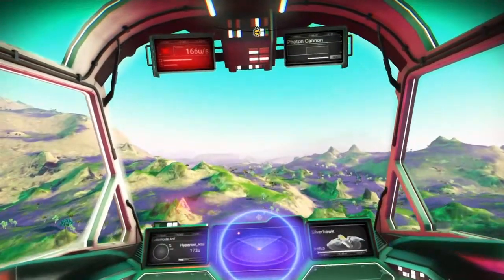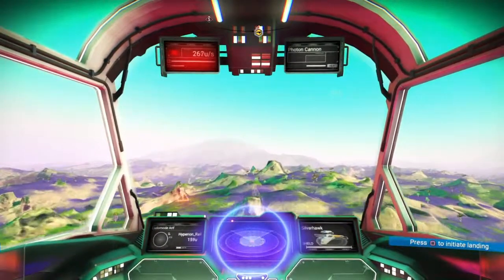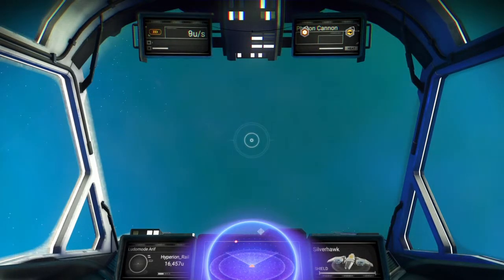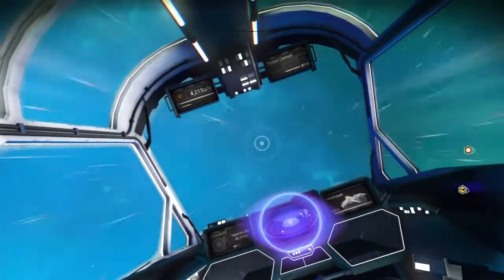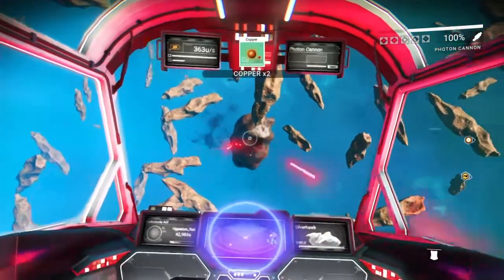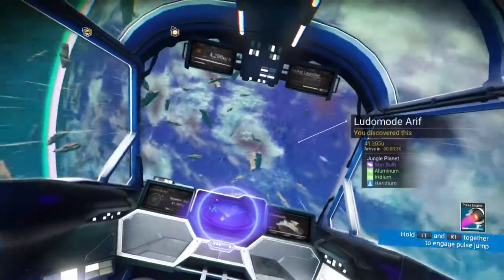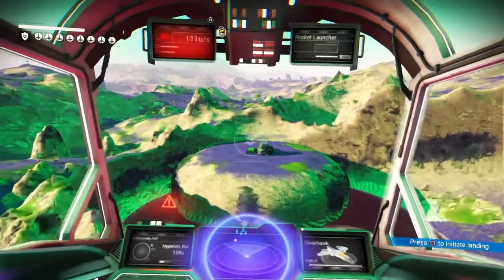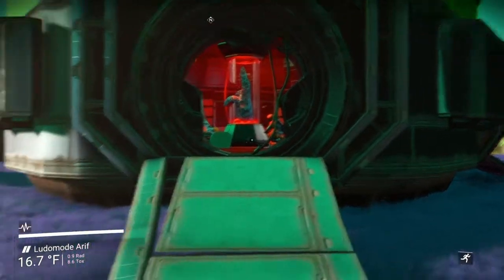No Man's Sky Suggestions: Part 2, Realistic Ship Damage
I'm probably gonna get some flak for this one, but I really think there could be a deeper dynamic to the space battle mechanics. Not a big deal, but an idea that popped into my head and I wanna see what other people think of it.